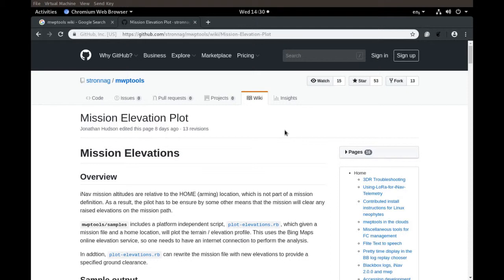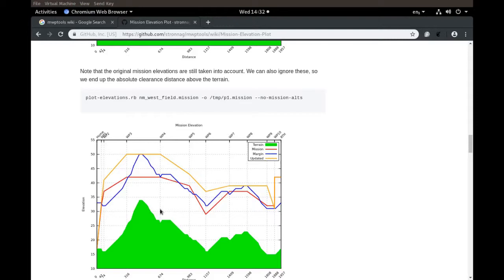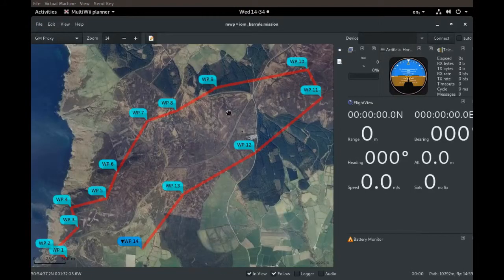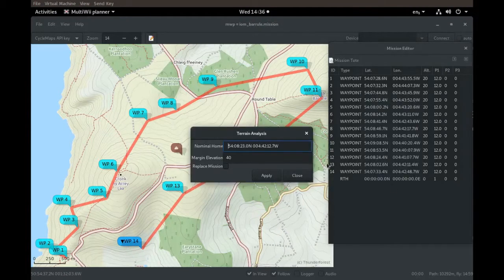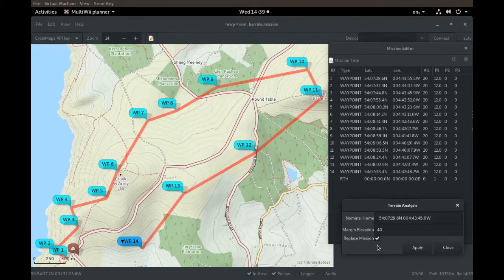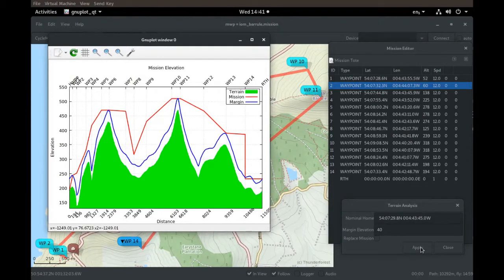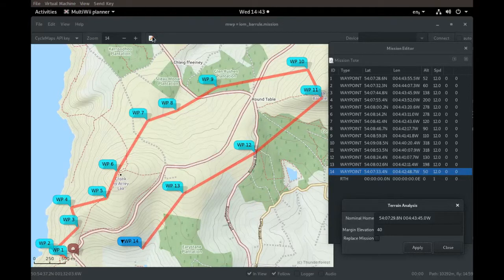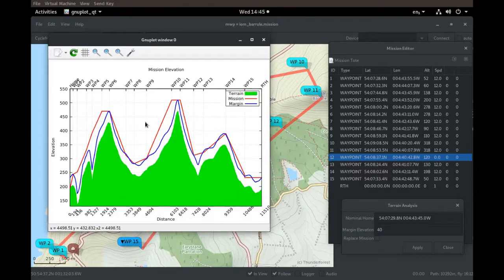mwp Terrain Analysis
This video illustrates the mwp Terrain Analysis tool, with a worked example.

Please excuse the slight audio hum.